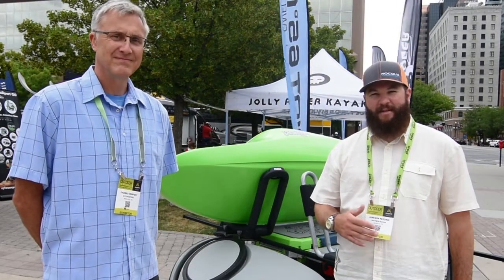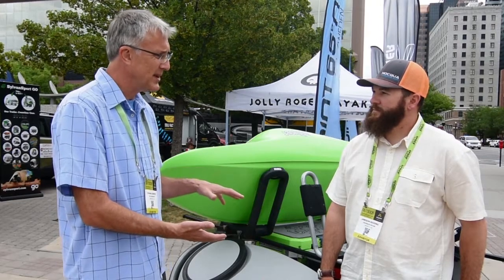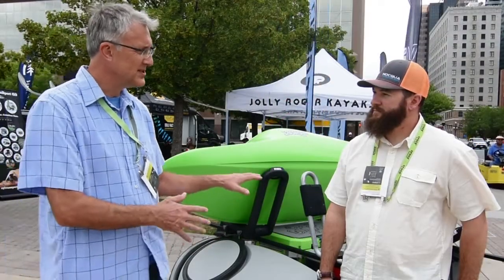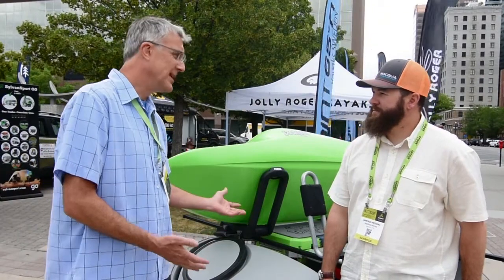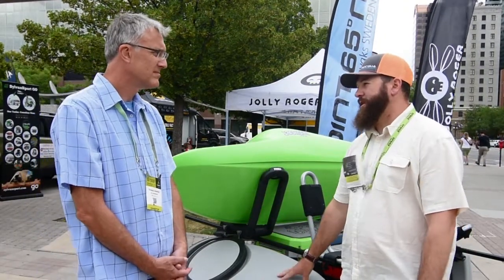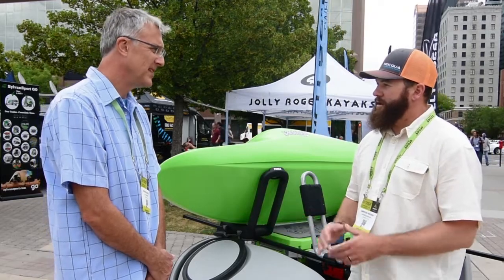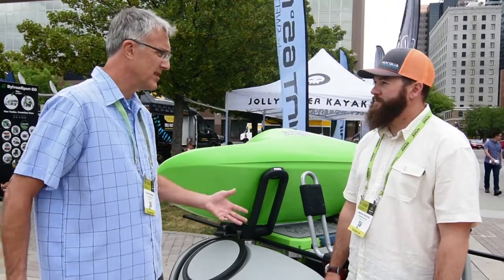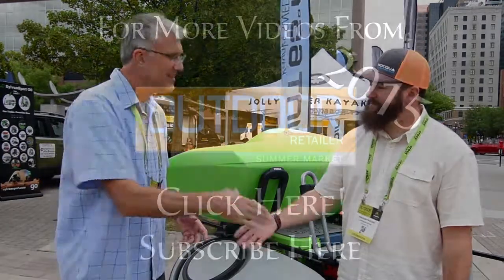Outdoor Retailer 2015 - SylvanSport "Go-Easy"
Jameson Redding, host of YakAngler's "Inside and Out", speaks with SylvanSport owner Tom Dempsey. They recently introduced the "Go-Easy", a great trailer for hauling your kayaks and gear.